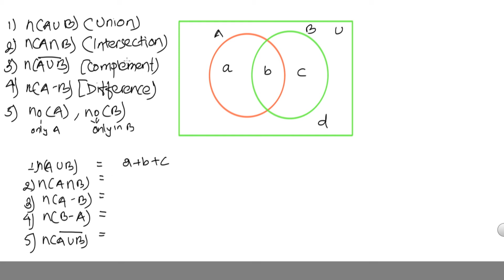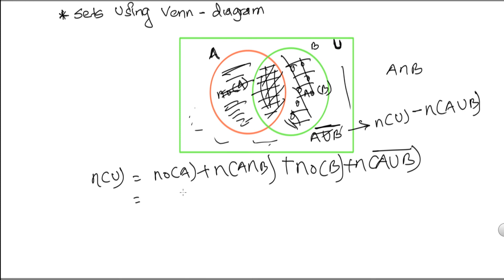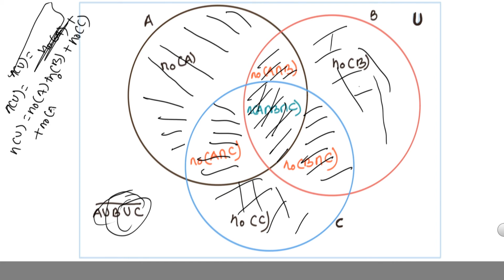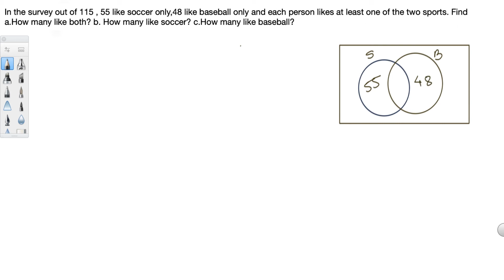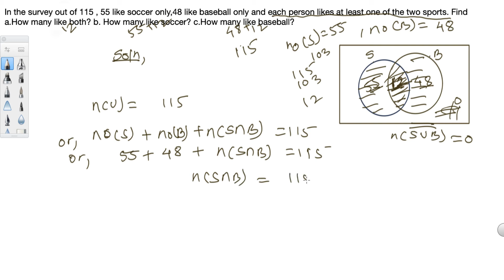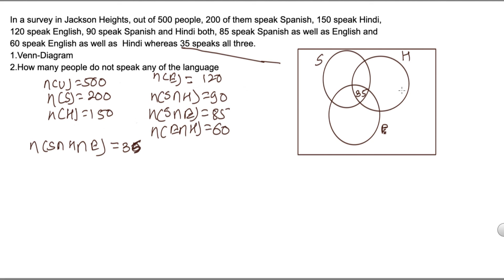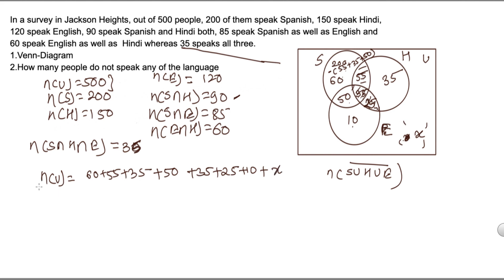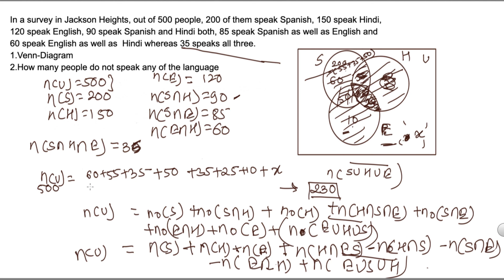Set Concepts with Examples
Union, Intersection, Difference and complements of Sets using Venn Diagram and examples